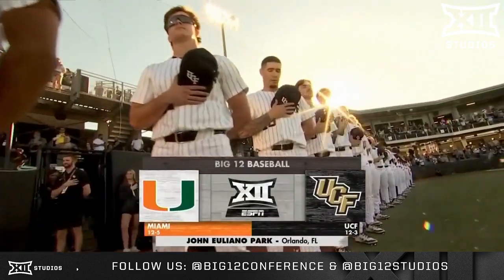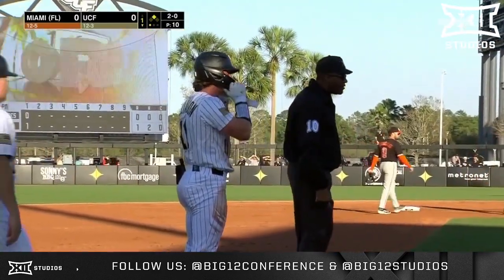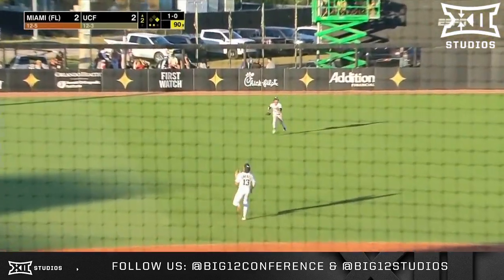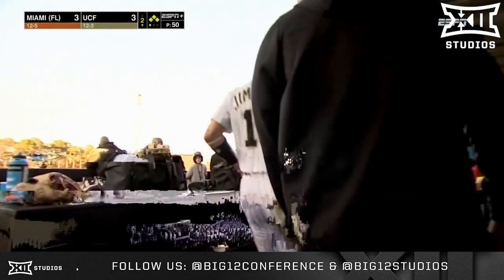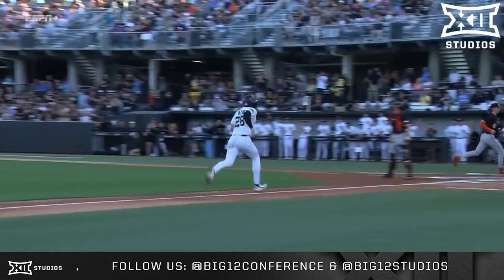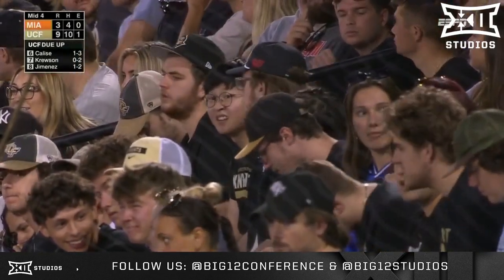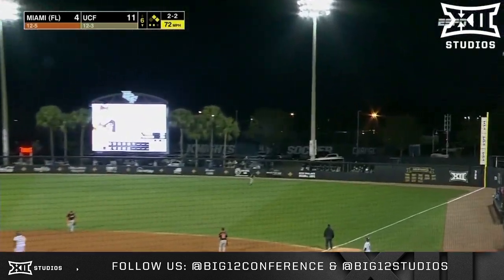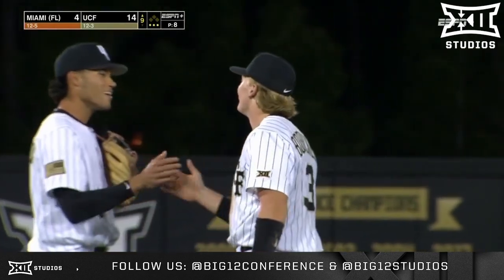Miami vs. UCF (3.11.25) Highlights | 2025 Big 12 Baseball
For more videos covering each Big 12 Member Institution, see the playlists below: